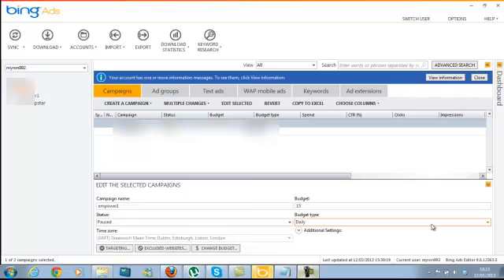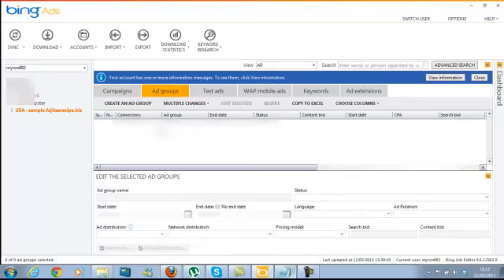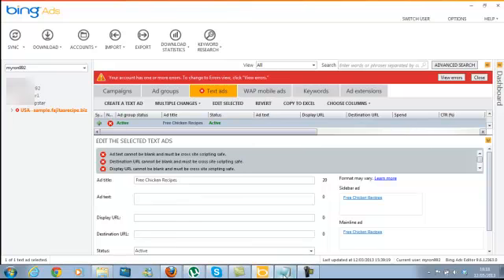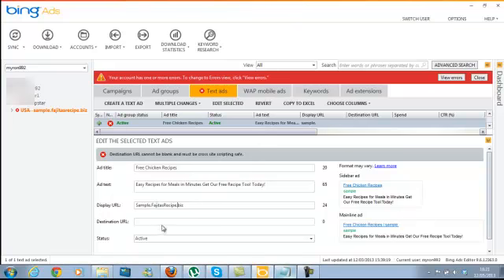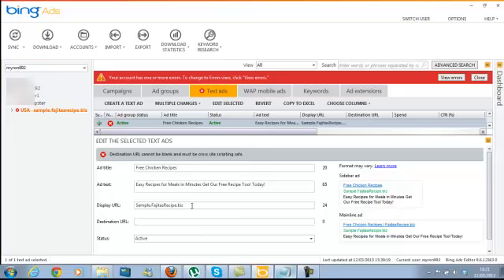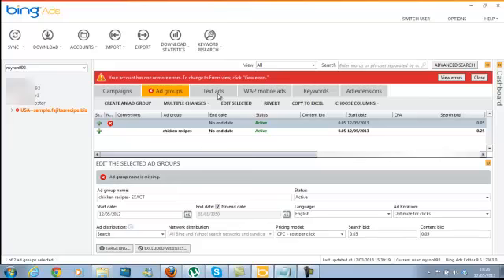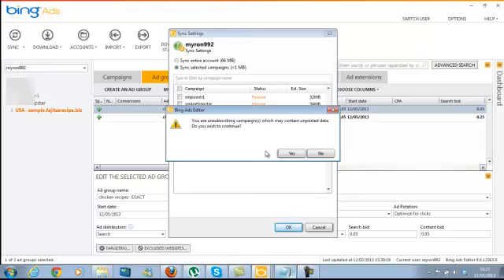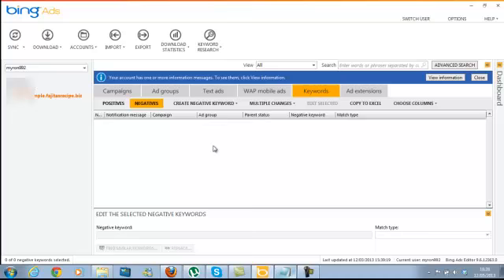1 setting up a campaign in bing